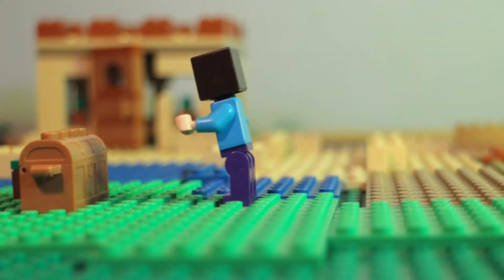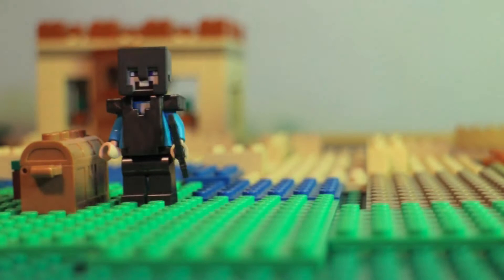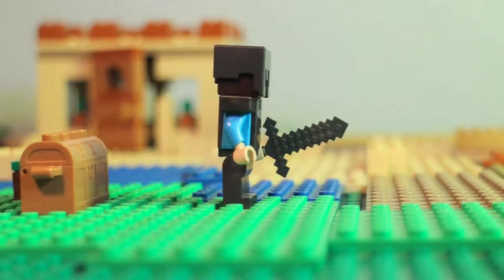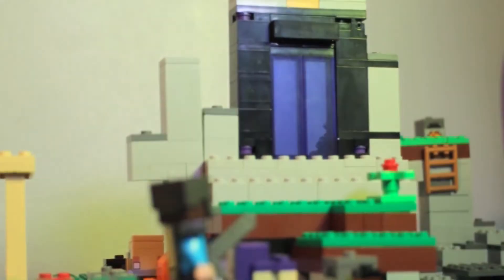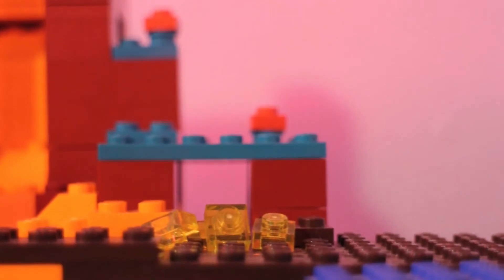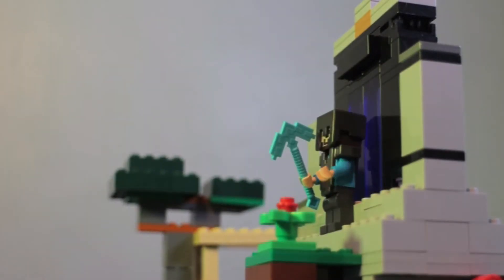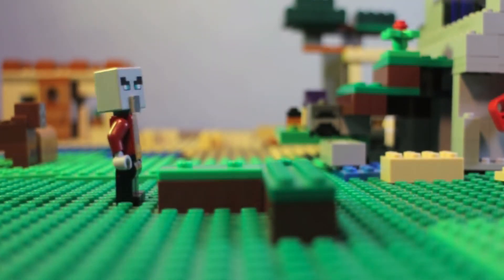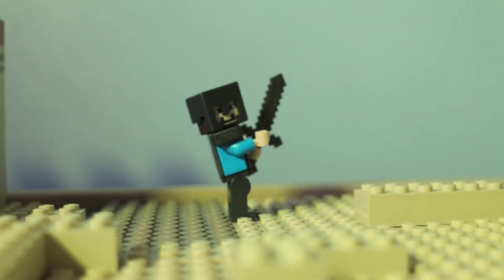Minecraft Speedruns Be Like | Lego Minecraft Parody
Hi There! Thanks for clicking on the video
We also do many more stop motions as well as some tutorials that you could check out if you want
Also we would love to hear some feedback on what we need to work on as well
Steve is a real cheater, isn't he!
I hope you have a very good rest of your day,
Keep Building!